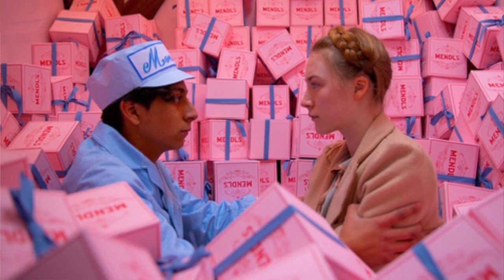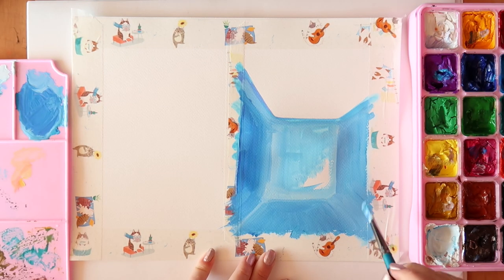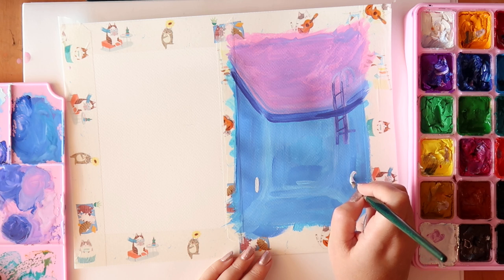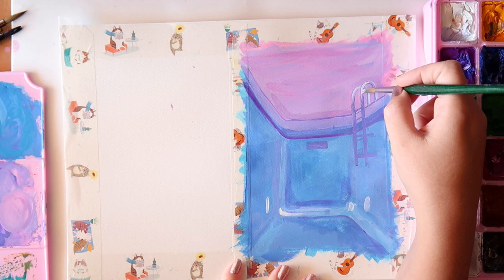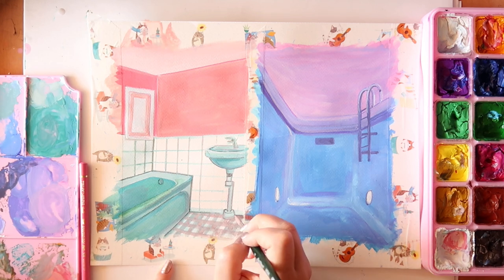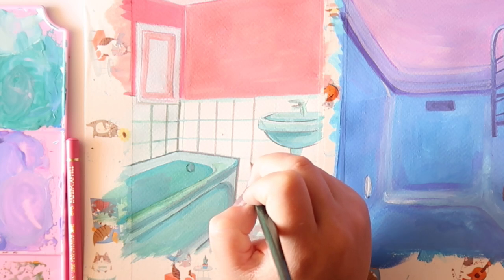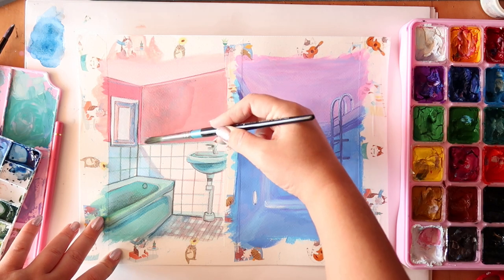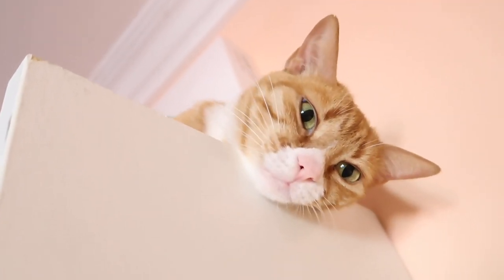PAINTING like WES ANDERSON. Horror Comic Inspiration.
Hello Averagers!
I thought I'd take some inspiration from Wes Anderson and consider his style and colour palate that he applies to his films and use them as a jumping off point. This is the beginnings of doing concepts for the horror comic. I am still working on the story and building it up. So this type of exercise really helps me with this.